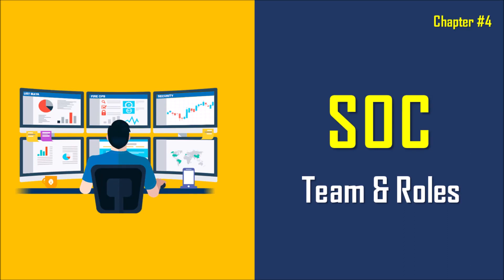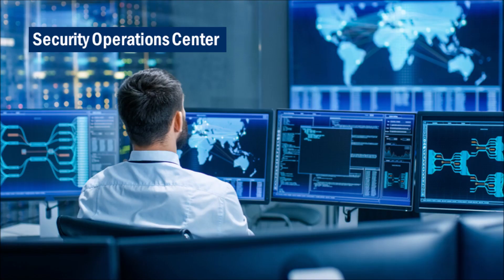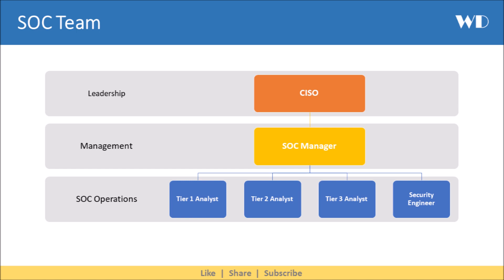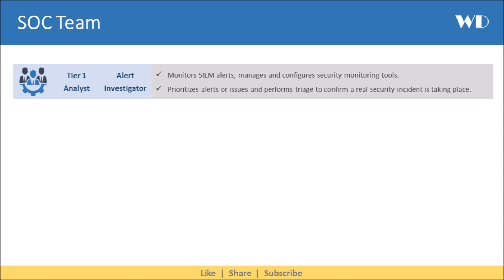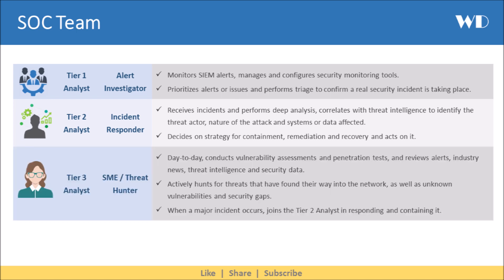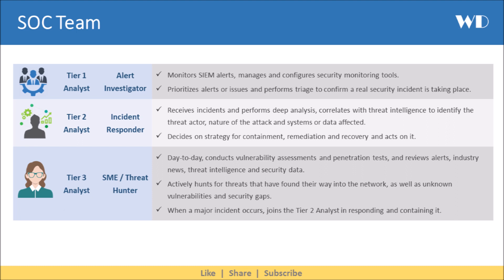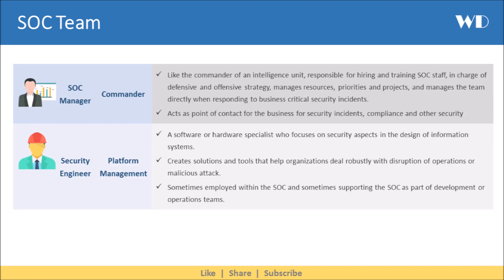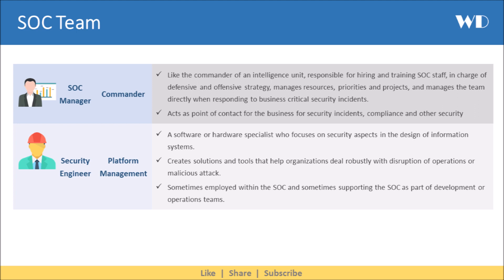SOC Team Roles & Responsibilities | Security Operations Center | SOC SIEM SOAR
Understand various Roles in a SOC Team, and their corresponding responsibilities.